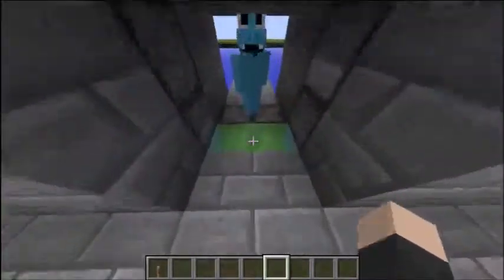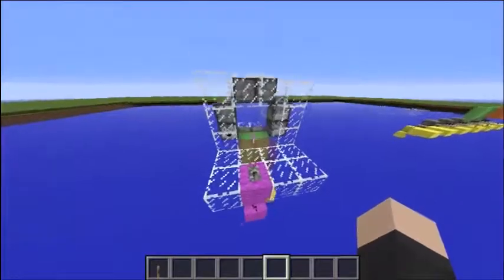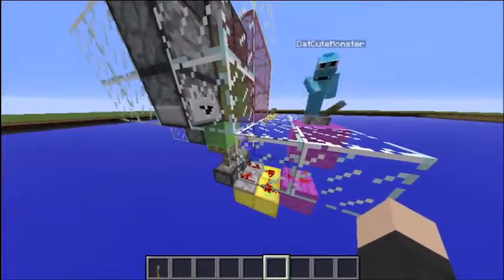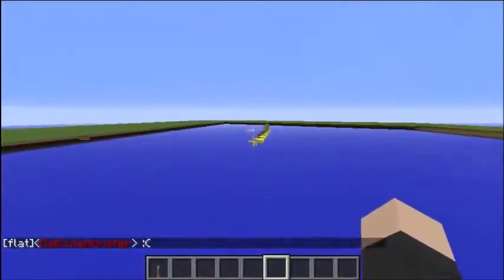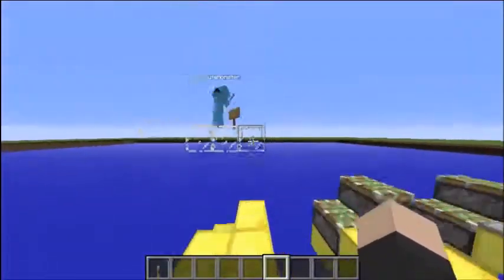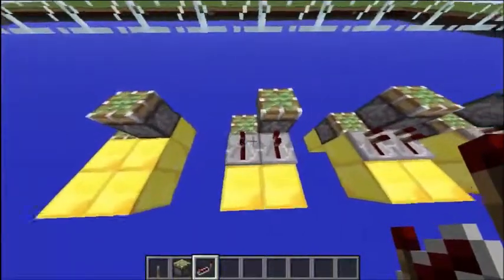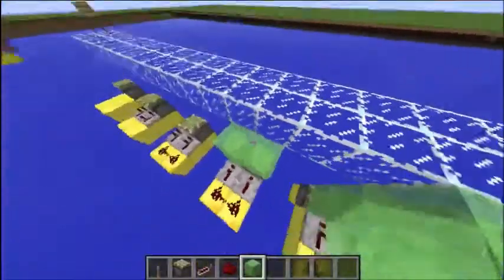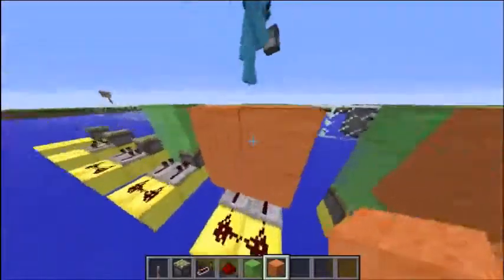Redstone - 2x2 Slimeblock Retractive Door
Hello There, Welcome to a video produced by the Staff of the QuantaCraft Network.

Intro by WitheringDiamond